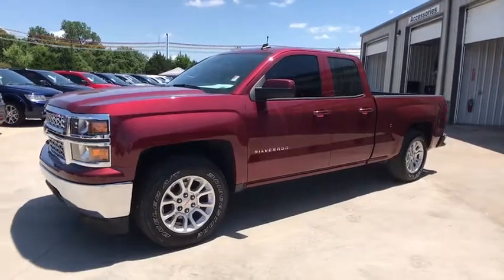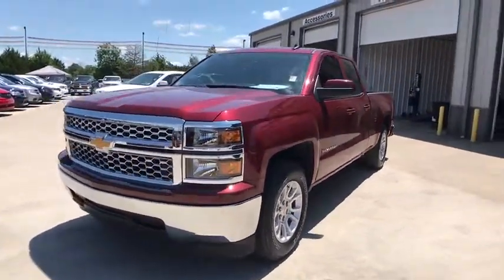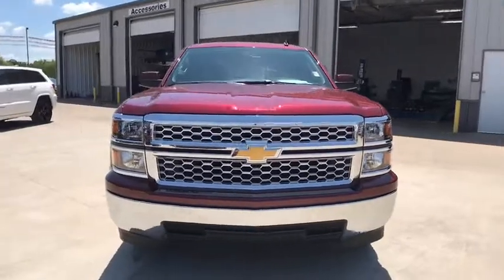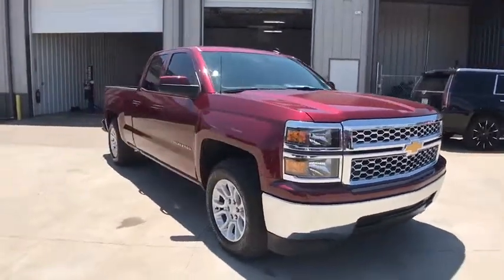2014 Chevrolet Silverado 1500 Edmond, Cushing, Stillwater, Shawnee, Chandler, OK P1423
[LISTING _TYPE] 2014 Chevrolet Silverado 1500

Patriot CDJR
104 N Industrial Rd.

6-Speed Automatic Electronic with Overdrive and Jet Black w/Cloth Seat Trim. Extended Cab! Red and Ready! Save thousands!!  This one is priced to MOVE!  Patriot Chrysler Dodge Jeep RAM is pleased to offer this trusty 2014 Chevrolet Silverado 1500 that is ready to get to work for you. You never know when life is going to throw you a curve, but the advanced braking system will always be there to help stop trouble right in its tracks. It is nicely equipped with features such as 6-Speed Automatic Electronic with Overdrive and Jet Black w/Cloth Seat Trim.